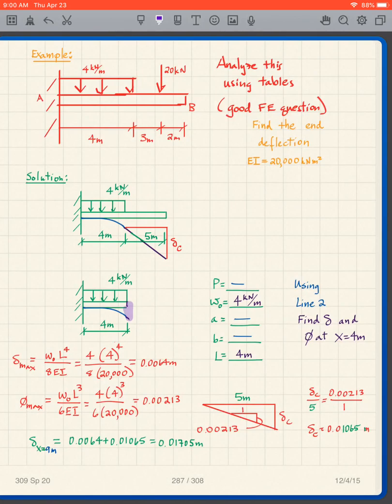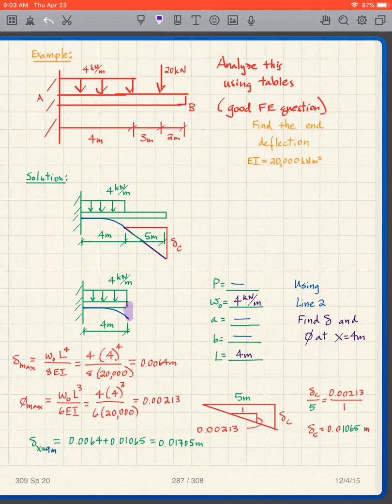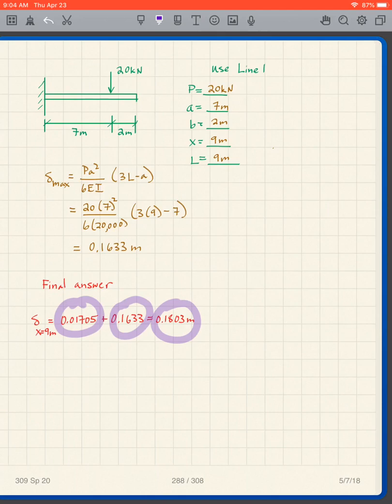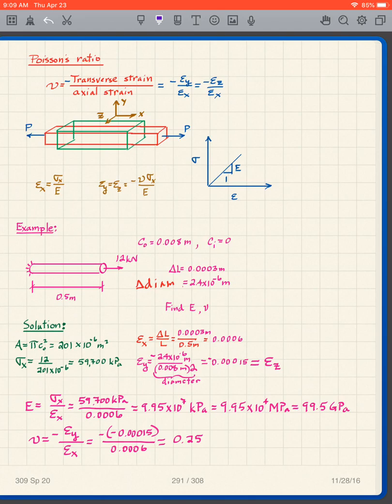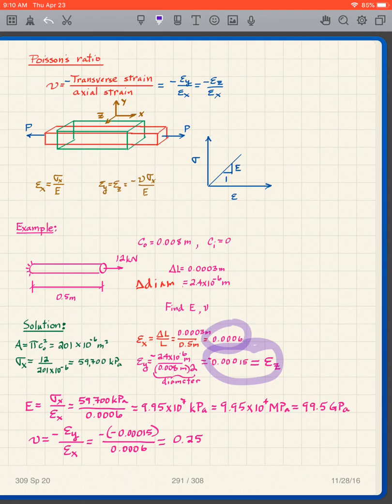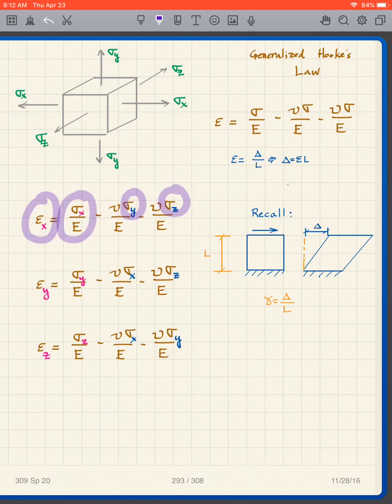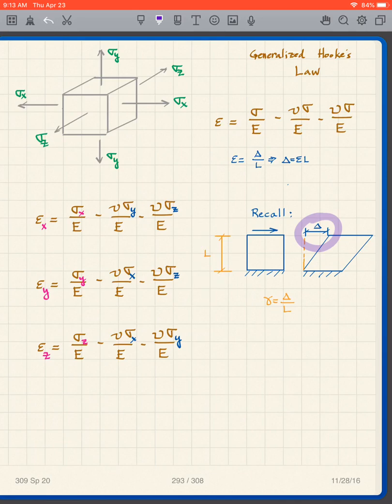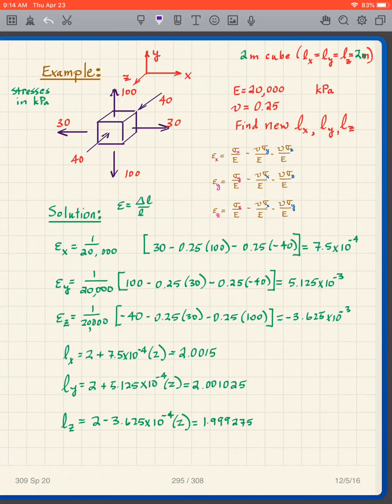309 4/23/20 9:31am Lecture 36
Generalized Hooke’s Law